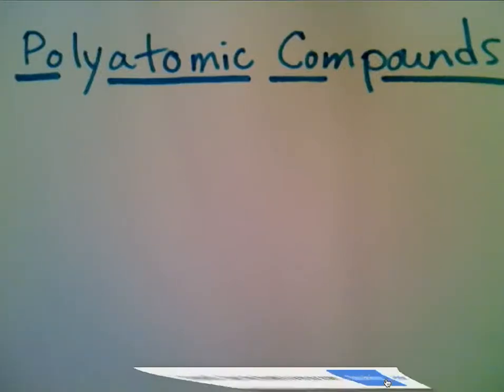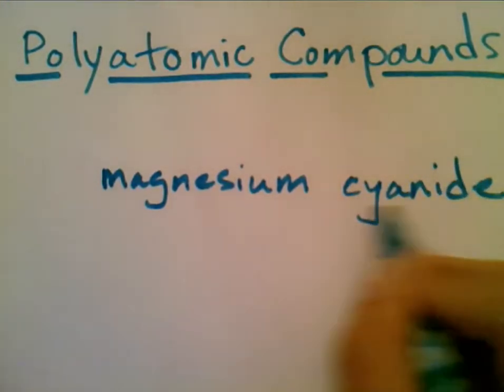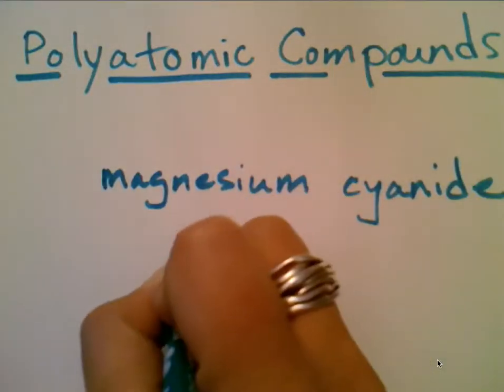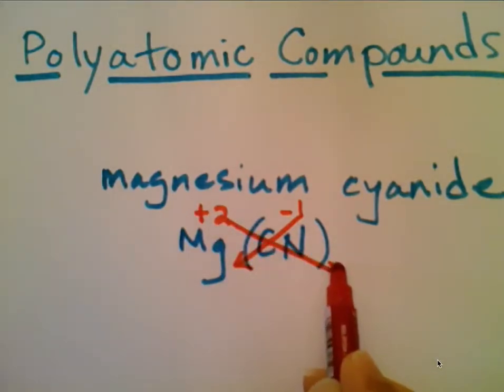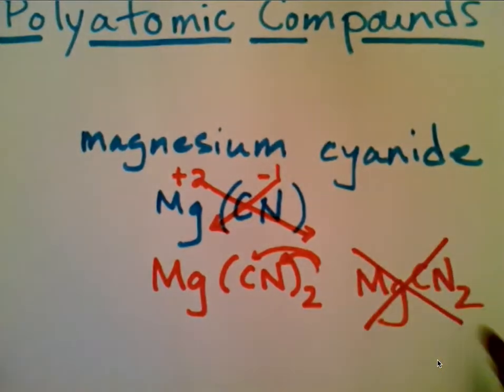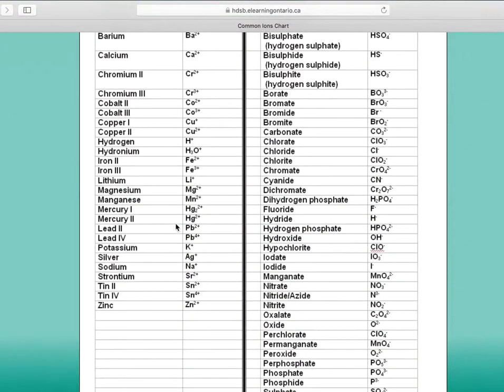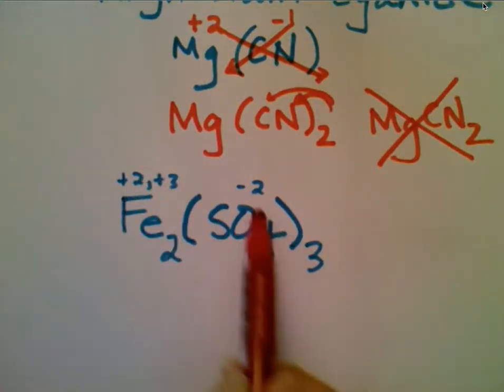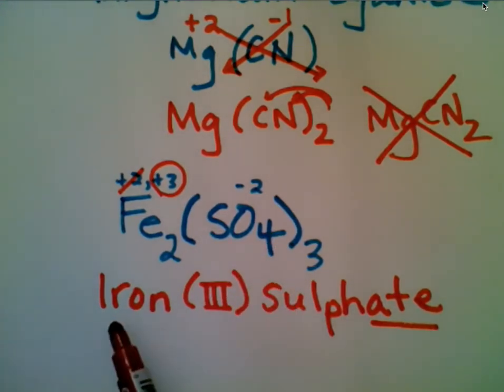Polyatomic naming and formula writing